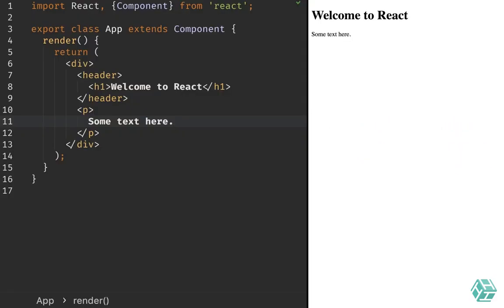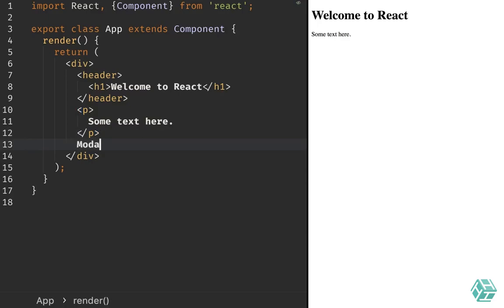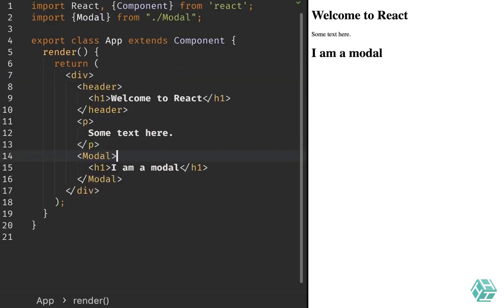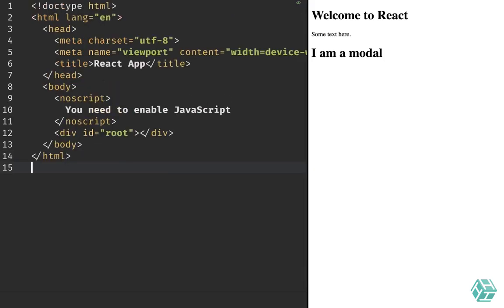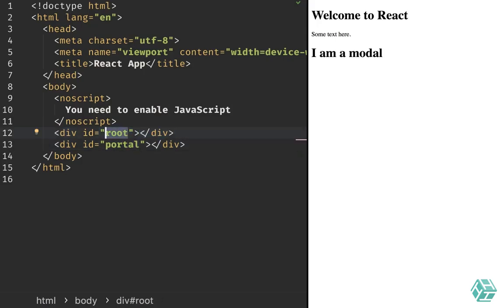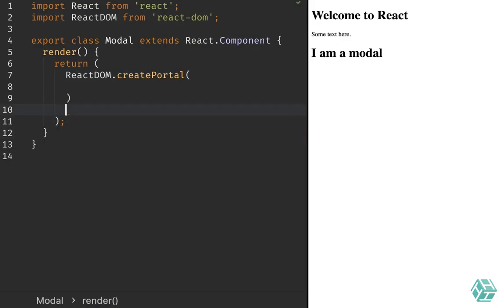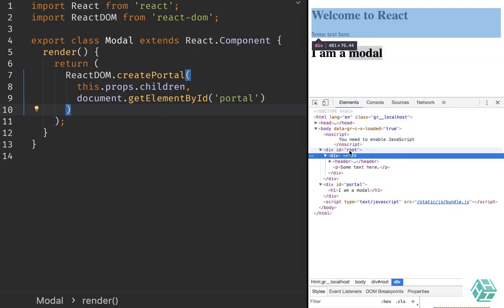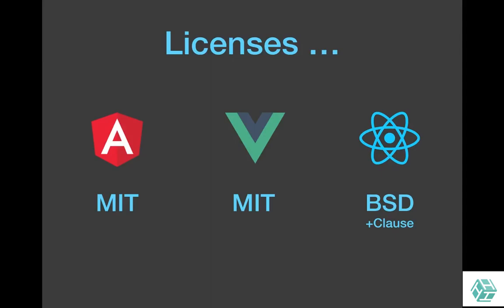React 16 Overview of the newest features (Part 2)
In this React 16 Overview Part 2 our software engineer Harold covers some more cool features of this new version of React (launched 26/9):
- Portals
- Change of License
For an overview of other cool features of React 16 like Error Handling and Returning multiple elements & Strings, see our React 16 Overview (Part 1) video in this channel.